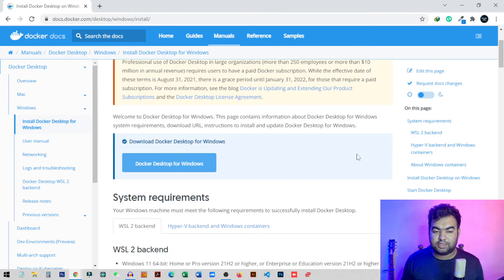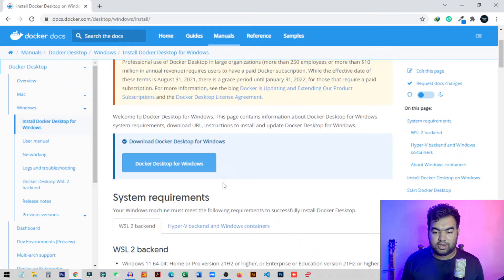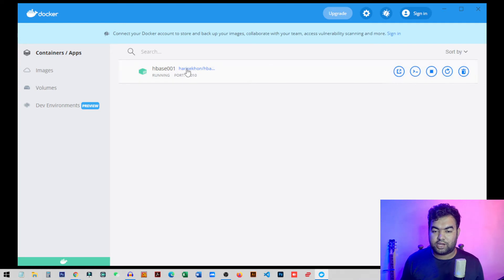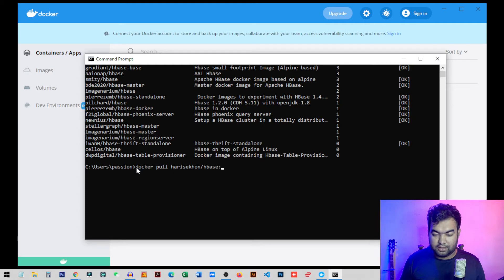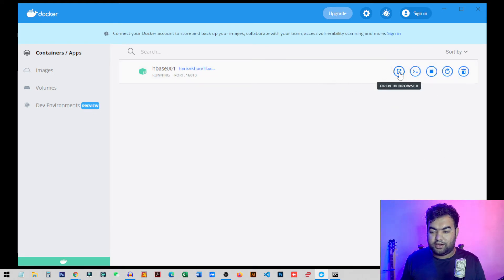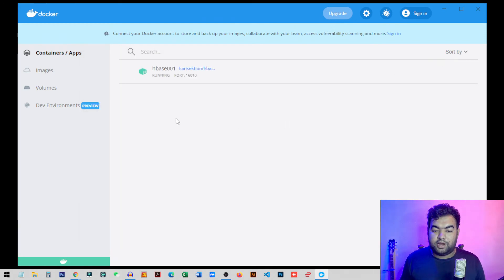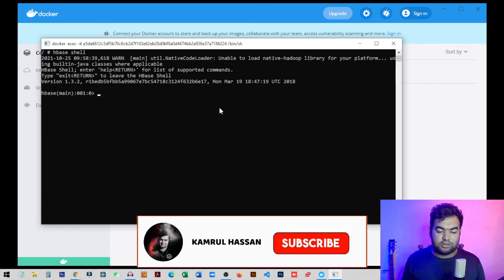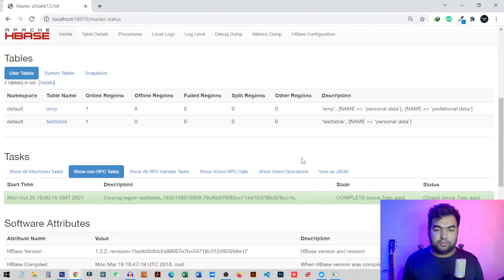How To Run Hbase Command from Shell On Windows [Easy]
Command Lines:

docker search hbase

docker pull harisekhon/hbase:1.3

docker run -d --name hbase001 -p 16010:16010 harisekhon/hbase:1.3

To start the Hbase on shell run this:

hbase shell